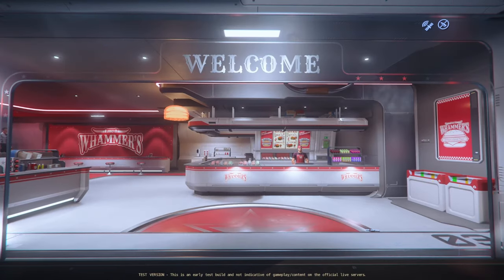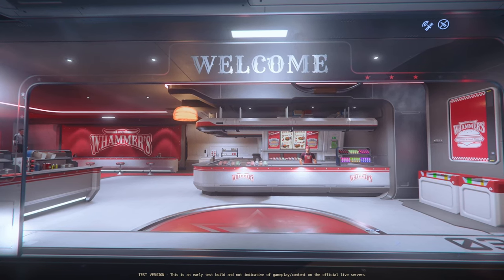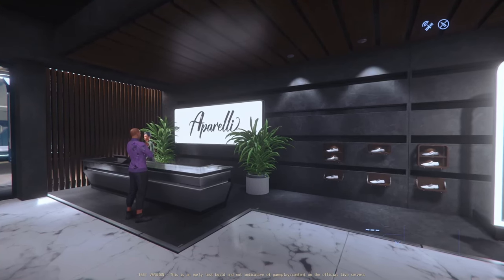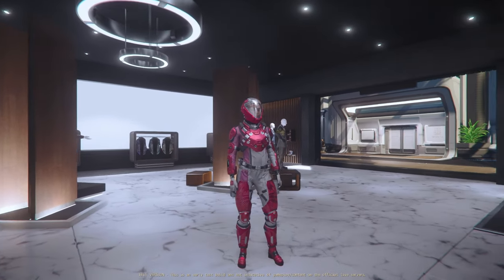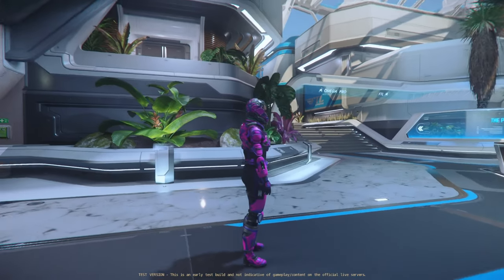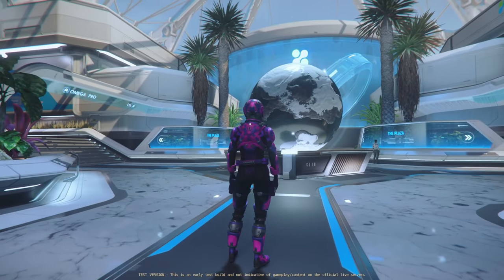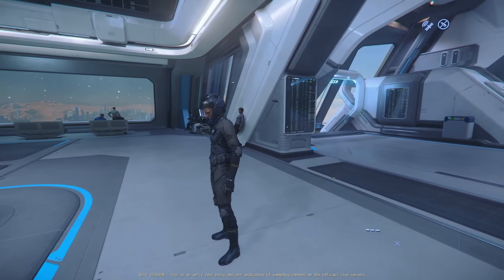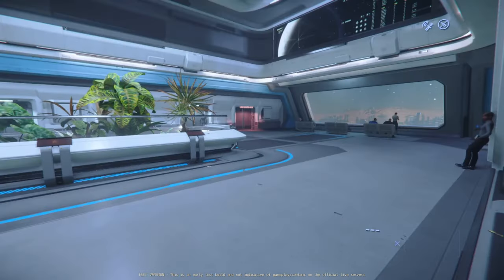Star Citizen Subscriber Flair February 2023 "Girly Armor"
In this video we are going to have a look at Star Citizens subscriber items of February 2023. This month we get some "girly armor" at least according to CIG devs. 3 new armor sets are being made available to the subscribers. RSI Lovestruck Armor Set, RSI Starcrossed Armor Set and RSI Envy Armor Set.

🕘 Timestamps:
0:00​​​​​​​​​​​ - Video Start
0:04 - Introduction
1:05 - RSI Lovestruck Armor Set
2:43 - RSI Starcrossed Armor Set
3:46 - RSI Envy Armor Set
5:03 - Bye ❤

STAR-XRRR-693F

Each of these armor sets will set you back 11.50$ before TAX. Each of these armor sets contains a helmet, arm armor, chest armor, leg armor and a undersuit. The armor is classified as light armor and the helmet is classified as a flight suit helmet.